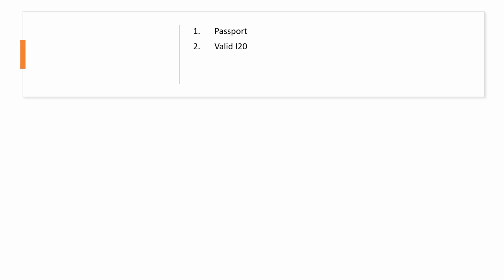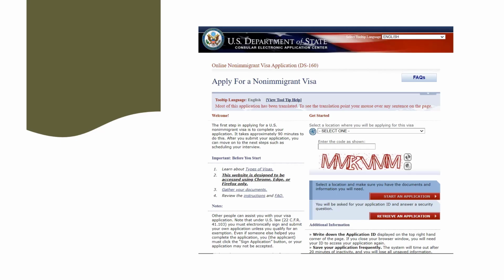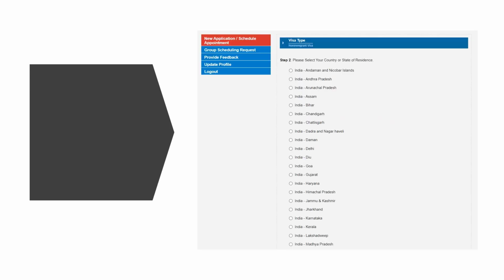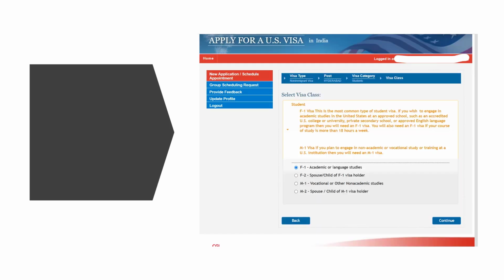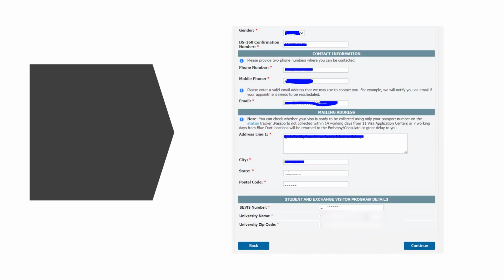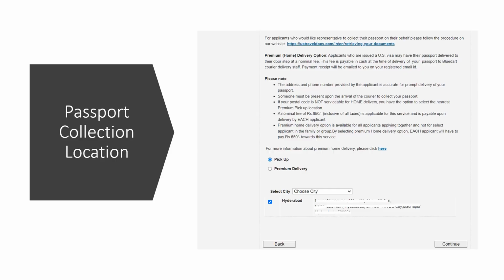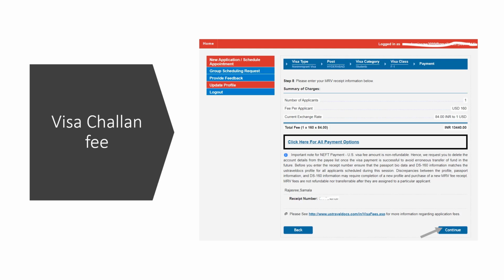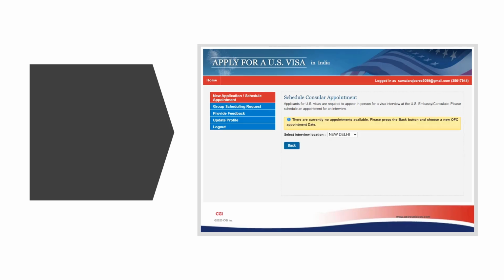How to Create USA Visa Challan and Book Slot [Step-by-Step Guide]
Introduction:
If you're planning to travel to the United States, you'll need to apply for a visa. In this video, we'll show you how to create a USA visa challan and book a slot, so you can start planning your trip with confidence.

Video Content:
In this video, we'll walk you through the process of creating a USA visa challan and booking a slot. We'll cover everything you need to know, including the documents you'll need, the fees you'll have to pay, and the steps you'll need to follow to submit your application. We'll also provide some tips and tricks to help you navigate the process more efficiently.

And if you have any questions or comments, be sure to leave them in the comments section below. We love hearing from our viewers!